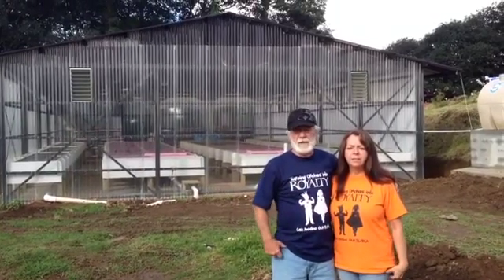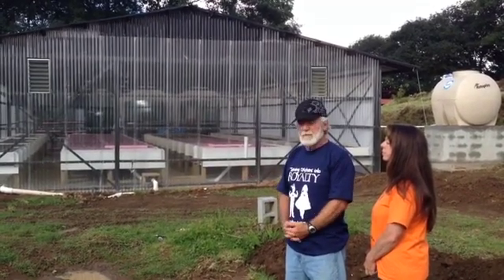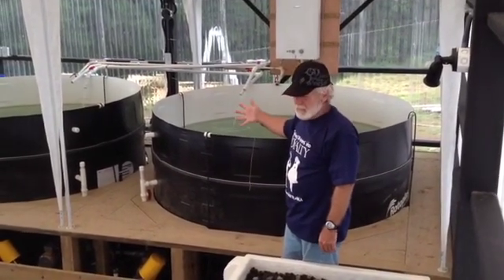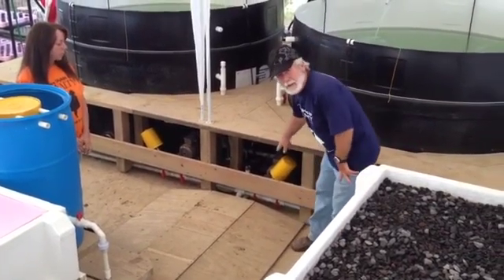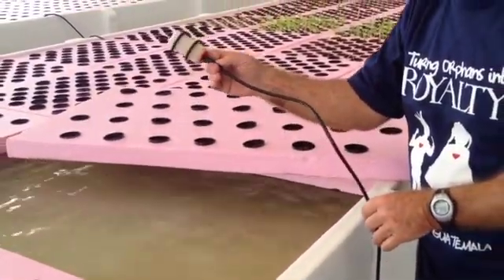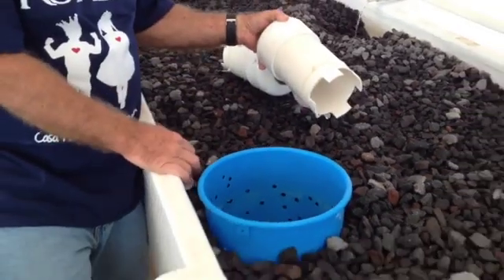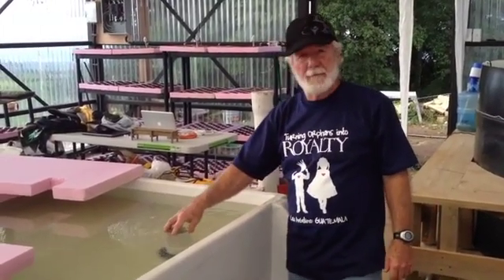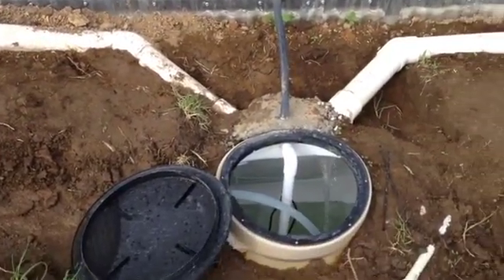Guatemala Aquaponics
Jimmy explaining the Aquaponics process at the greenhouse and system our Emerge team designed and built! Sorry for the audio cut out at one point...